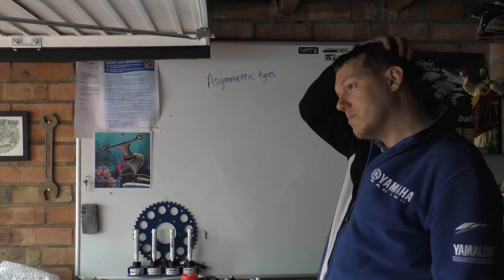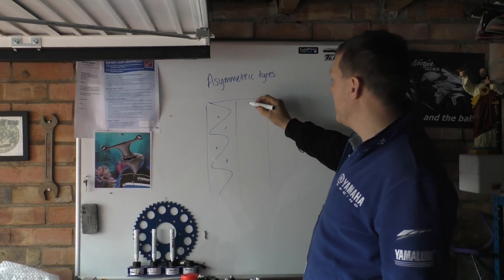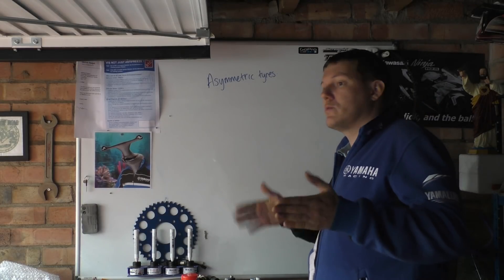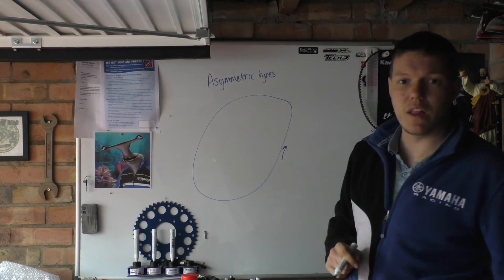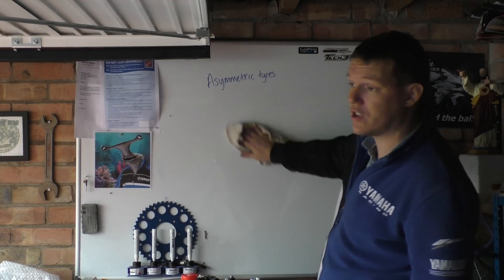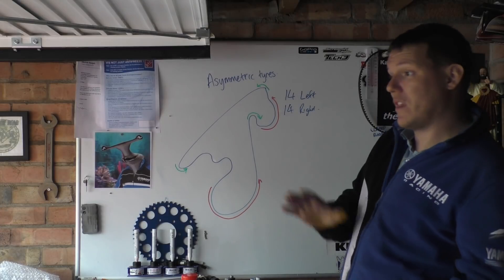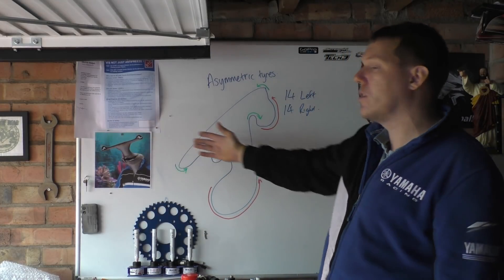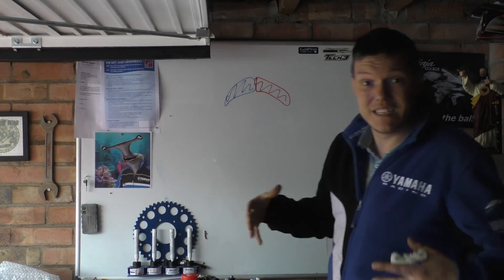Asymmetric Tyres | What and why?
In this video I talk about tyres and why they are different - in this video I'm talking about asymmetry.